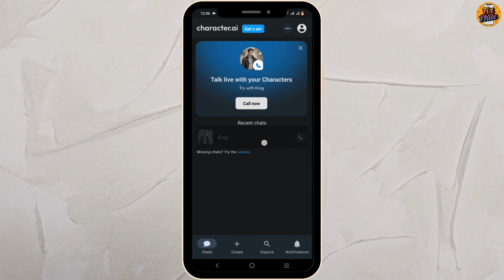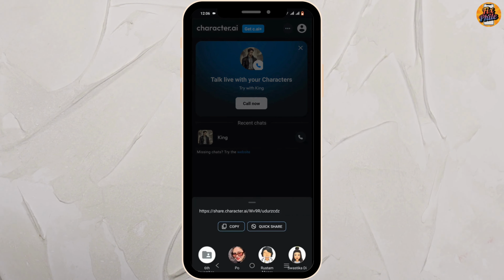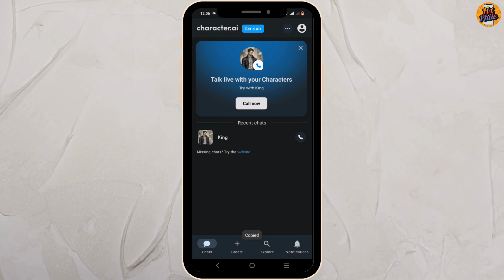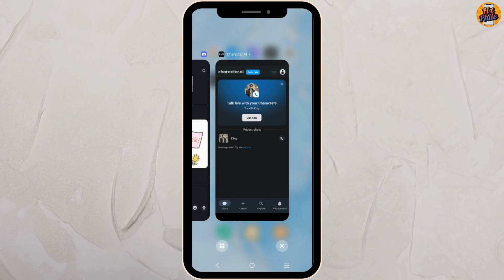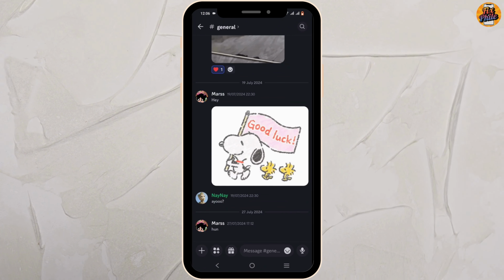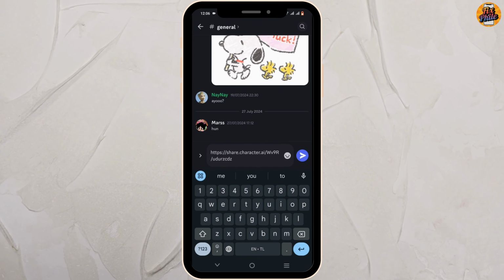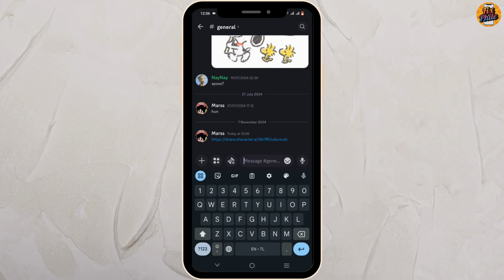How to Add Character AI to Discord | Connect Character AI To Discord (2025)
Want to enhance your Discord server with intelligent and interactive characters? In this video, we'll show you how to add Character AI to Discord in 2025! Whether you're looking to create engaging chatbots, manage server activities, or provide unique user experiences, our comprehensive guide covers everything you need to seamlessly integrate Character AI into your Discord community. Watch now to transform your server with cutting-edge AI technology!